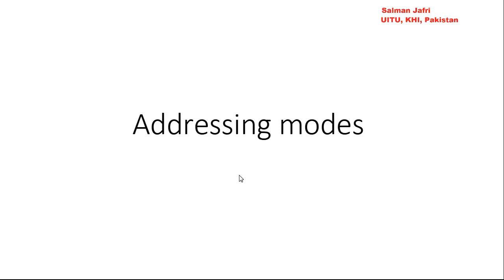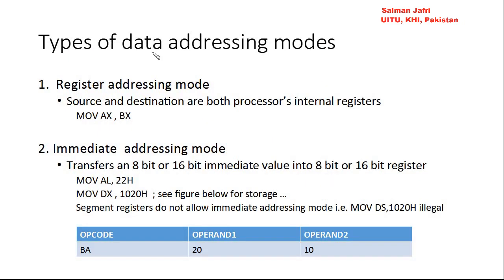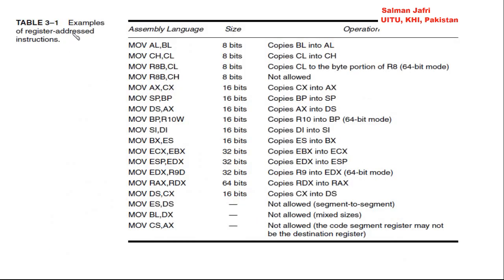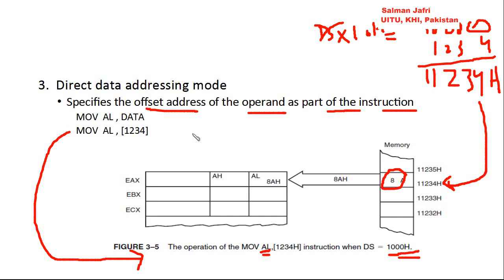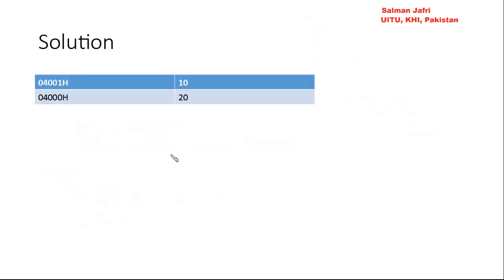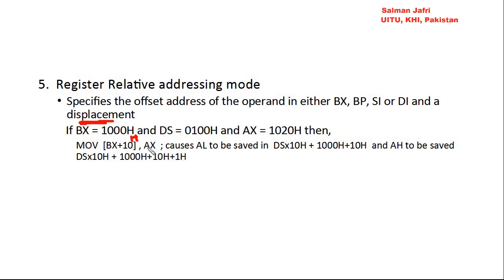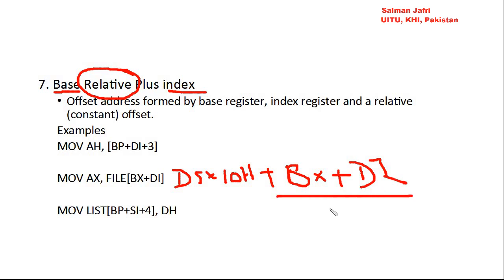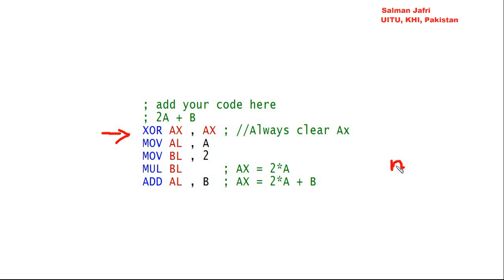Addressing Modes Part 1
Description about addressing modes